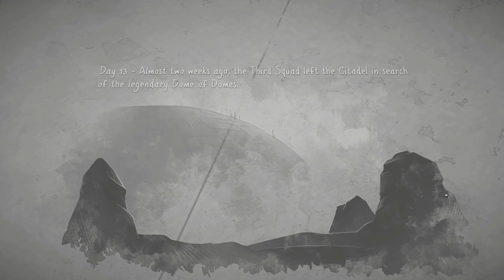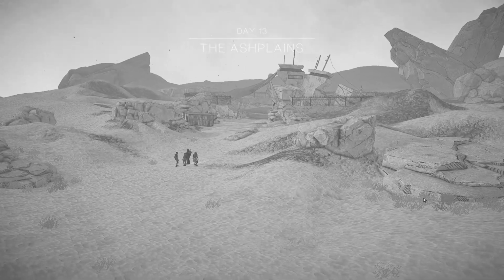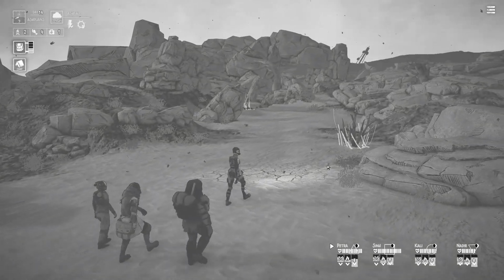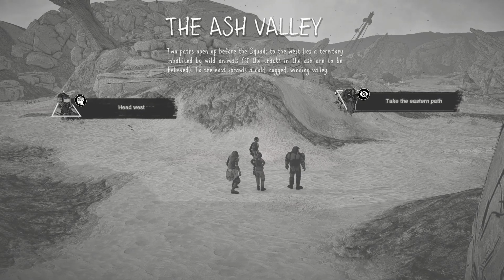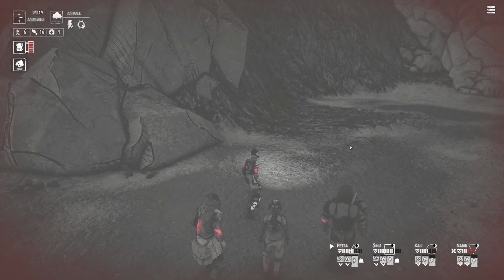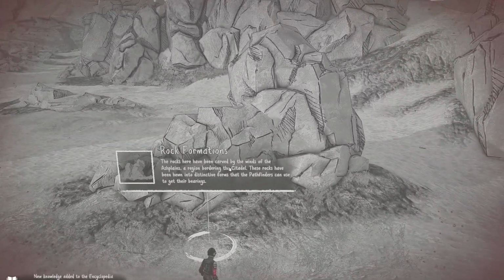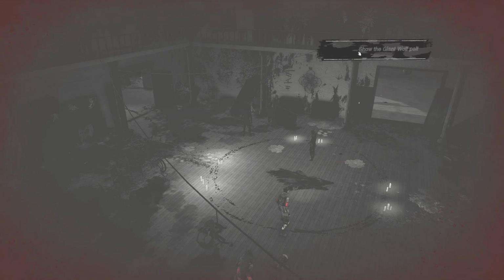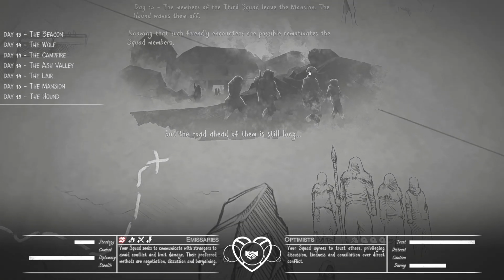Ashwalkers Gameplay (Full Beta Release)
Ashwalkers, a Survival Journey | Full Release Beta | First Look & Review!  I walk you through the first couple days to give you a feel of whether this point/click game is for you!  Interested in Ashwalkers?  Here's the steam link!
↪ A survival journey through a harsh world without rules or judgement. Only your choices matters in the face of moral dilemmas. Manage your party, food & equipment in this non-linear narrative survival sim with 34 possible endings.

Did you know?  I stream 7 days a week and when I'm not here, I'm on the Twitch!  Stop by and say hi!

I announce whenever I'm about to go live with a link (plus, it's where the cool kids hang)

Believe it or not, I do play other video games - Join Drunk's Steam Reviews (curator) I also have a steam group I maintain as well